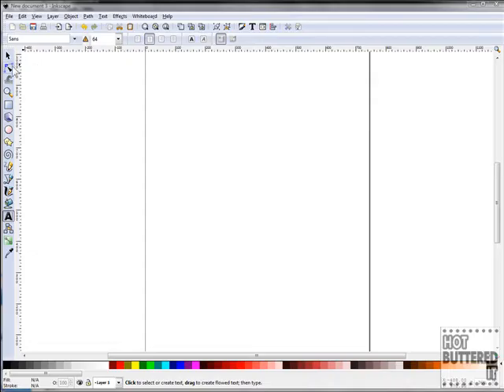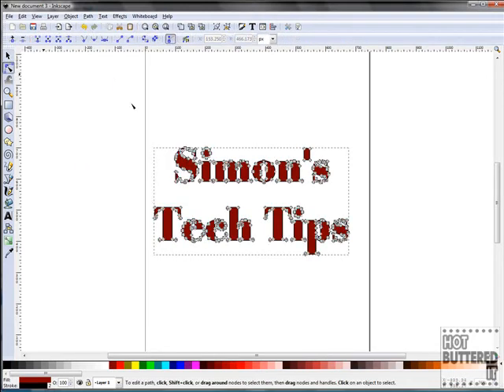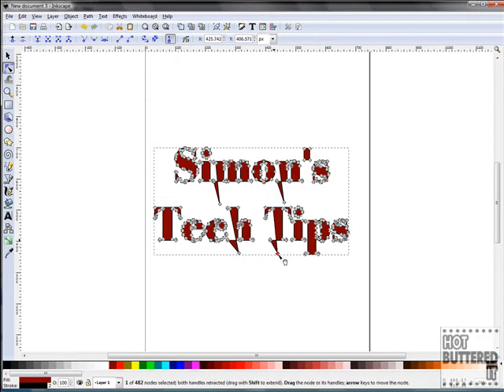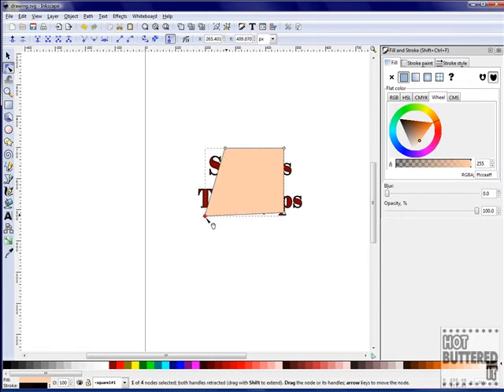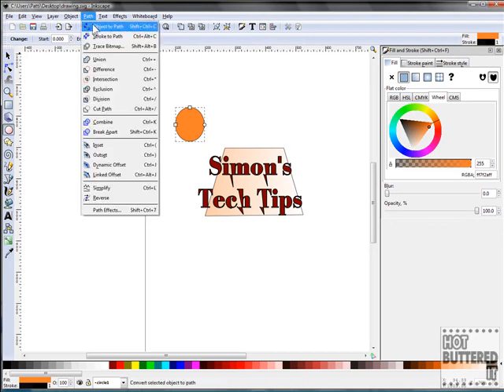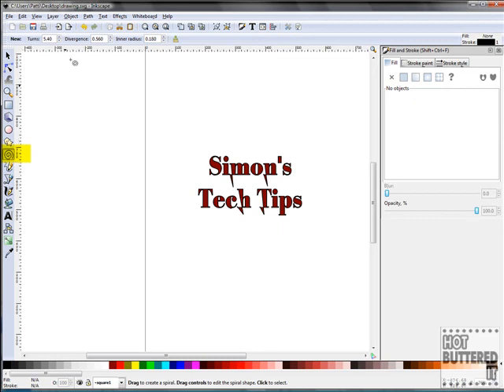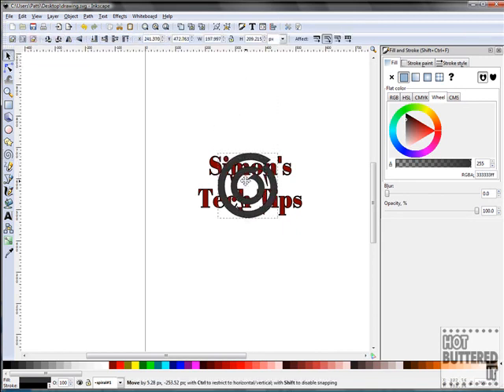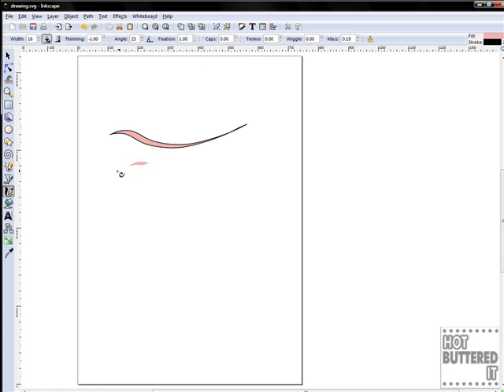Introduction to Inkscape Graphics Editor - Part 3